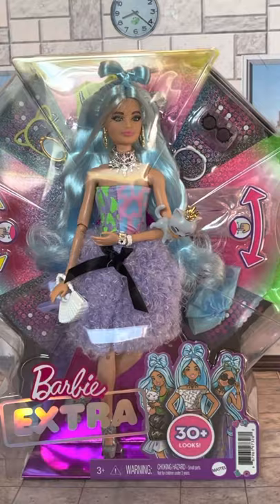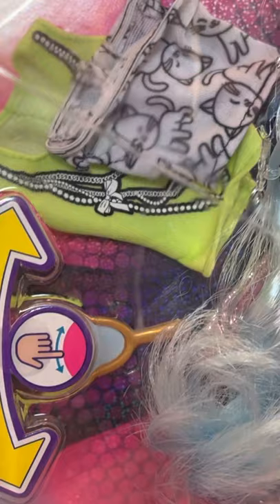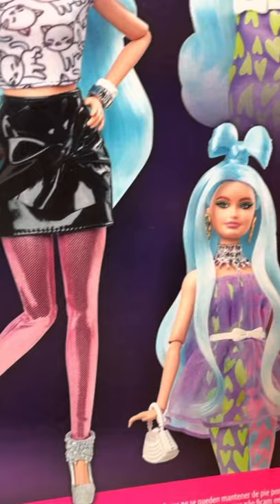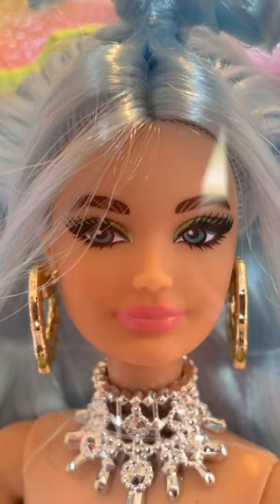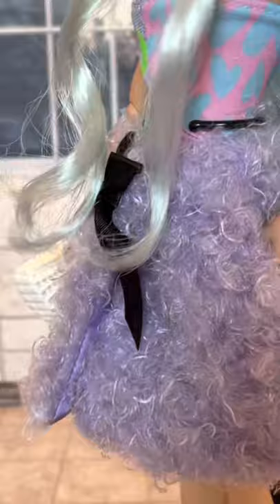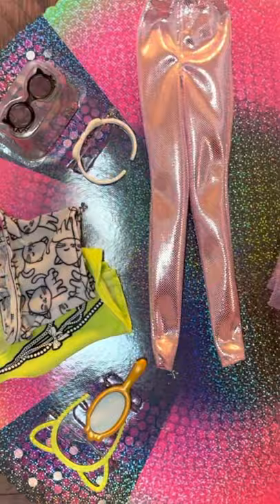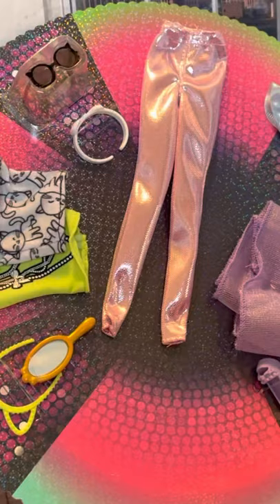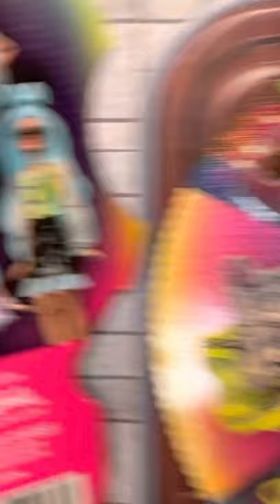Reviewing the Barbie Extra Deluxe Doll with Mix & Match 30+ Looks!!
Look who dropped in Michigan, before her Barbie Extra Wave 2 sisters!!

Does she meet or exceed expectations??